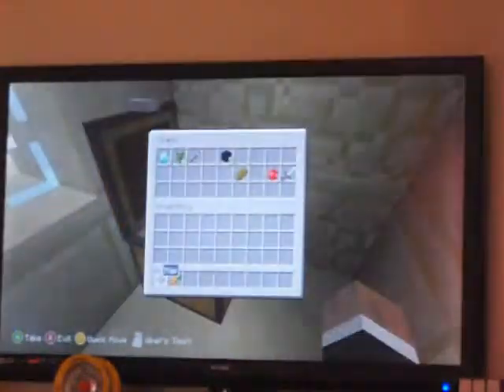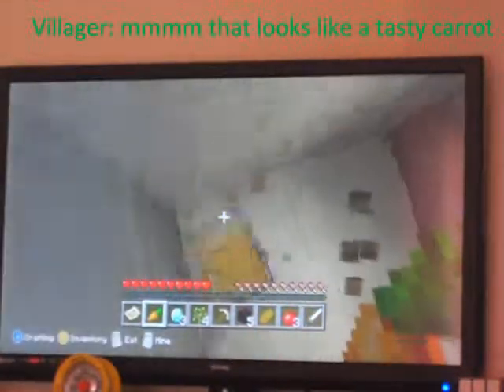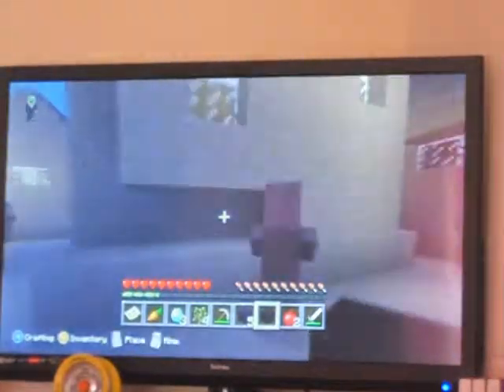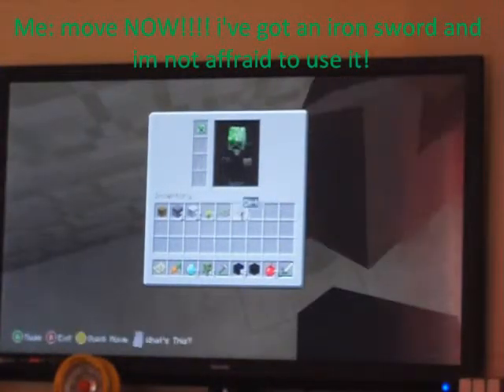Village Survival {1} What have I done!!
I started up a new series in this video but everything goes terribly wrong.Clue:R.I.P.